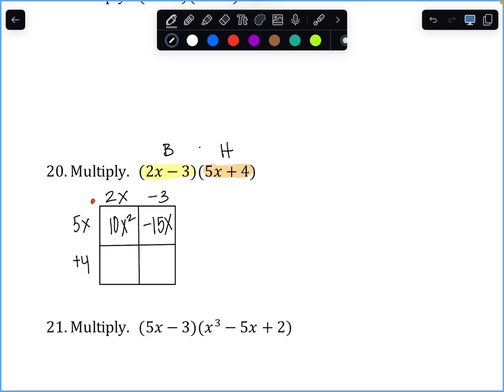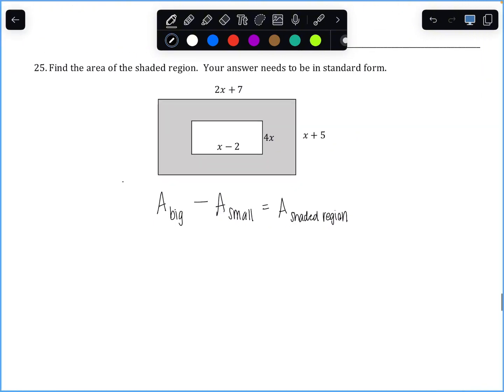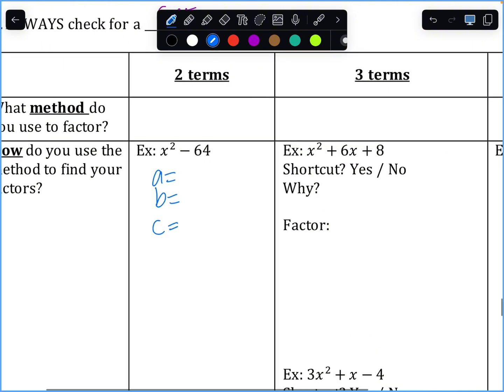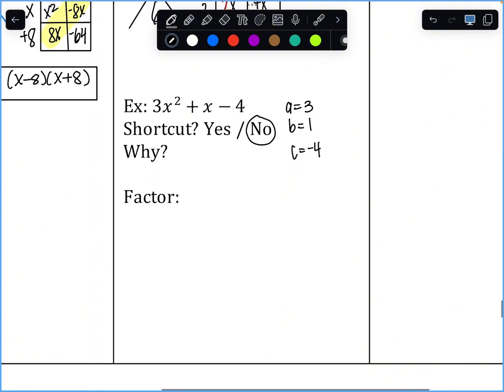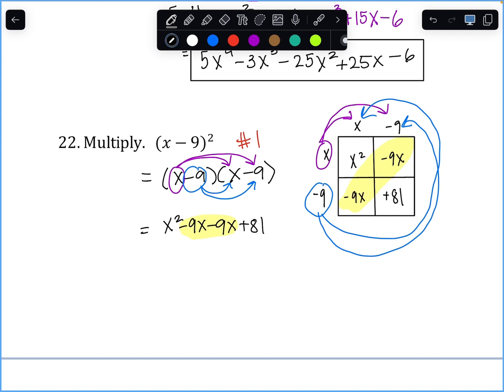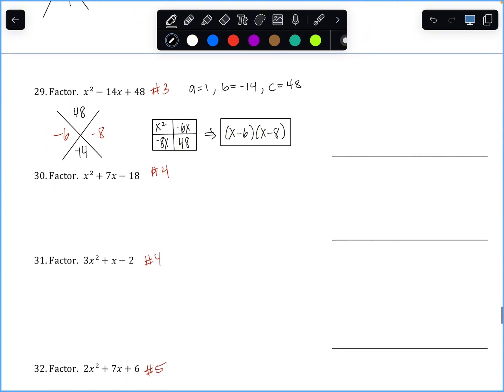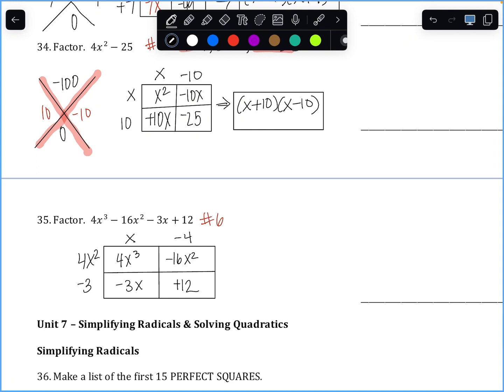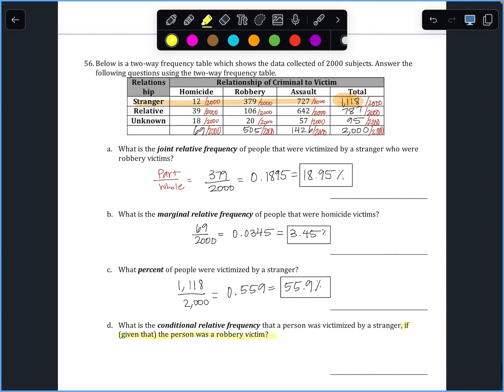May 23, 2024